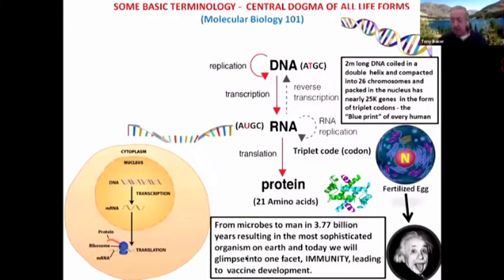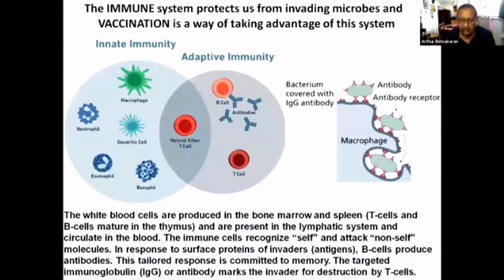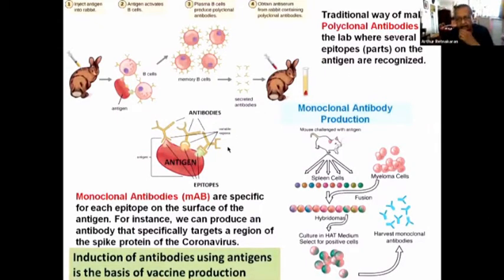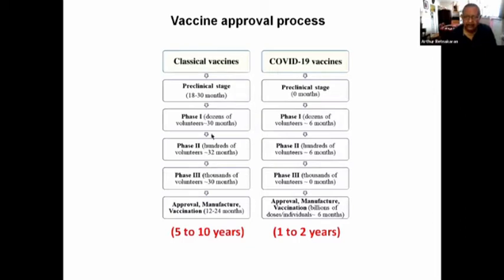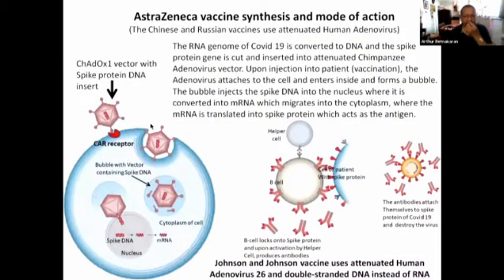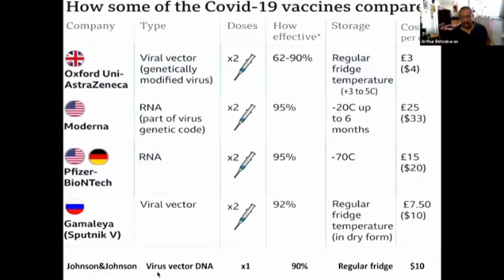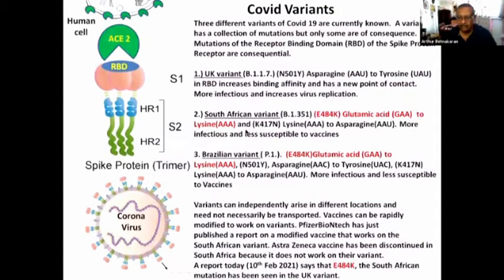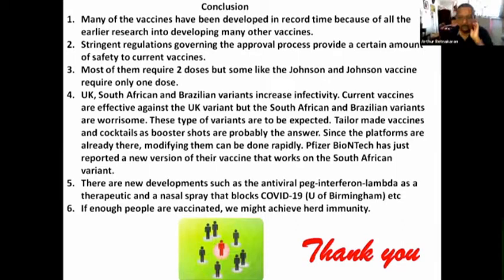Arthur Retnakaran with an Update on the Covid 19 Vaccine.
Our resident scientist provides a crash course in Microbiology 101 and then explains how vaccines in general and the Covid 19 vaccine in particular work in order to immunize our bodies. In addition to an impressive presentation, Arthur fields several questions afterward from the audience on various aspects of the vaccine and the virus. A very interesting presentation indeed!